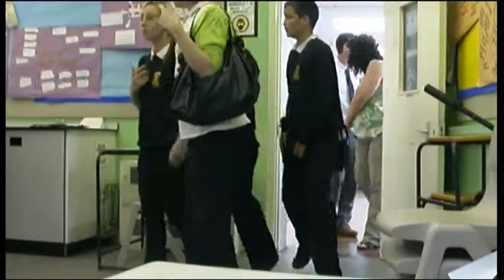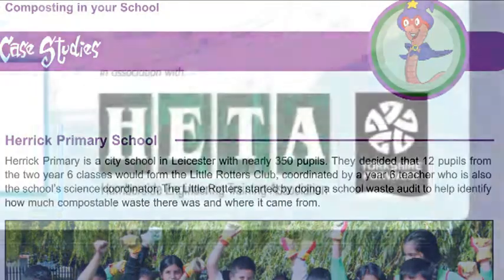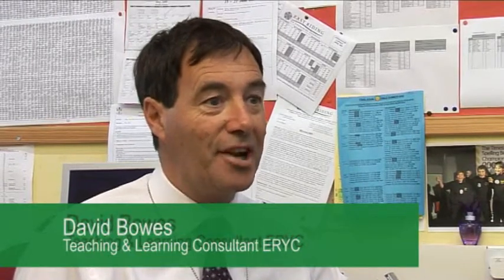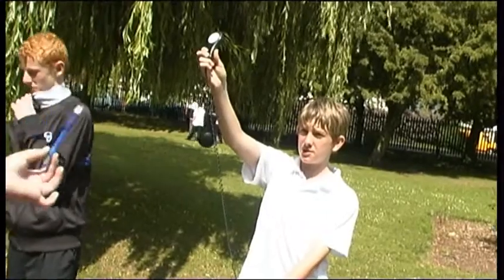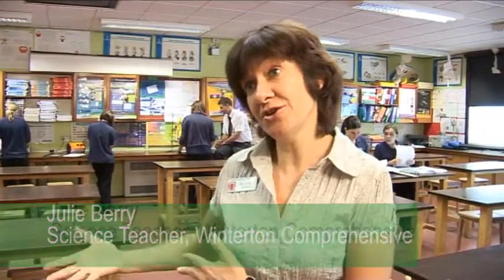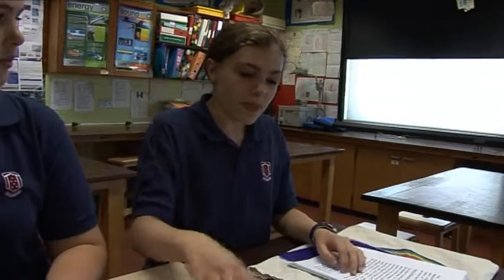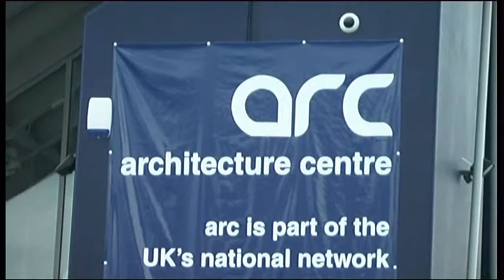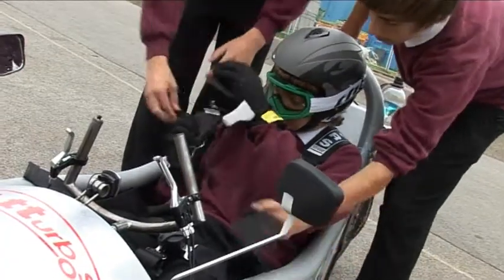GreenSTEM the project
Yorkshire Forward Curriculum development - this video covers the key proect elements